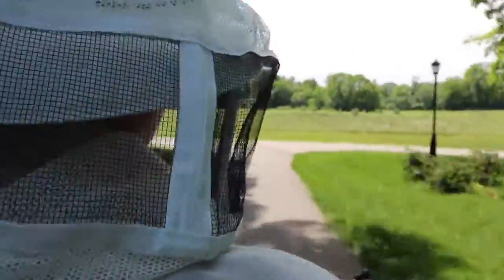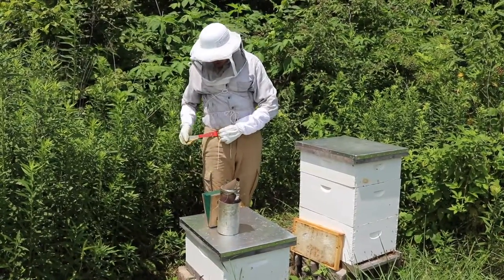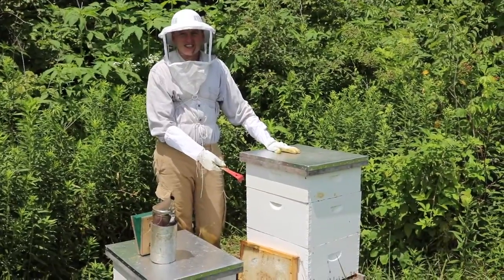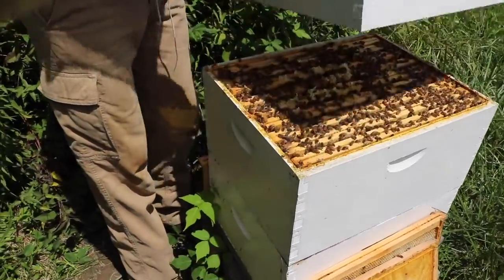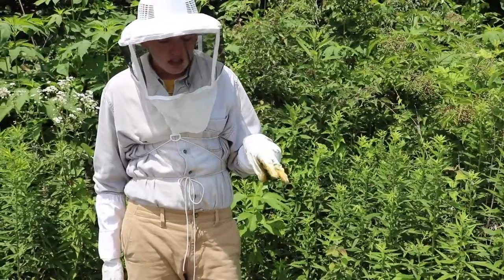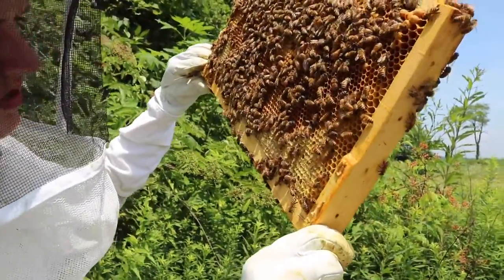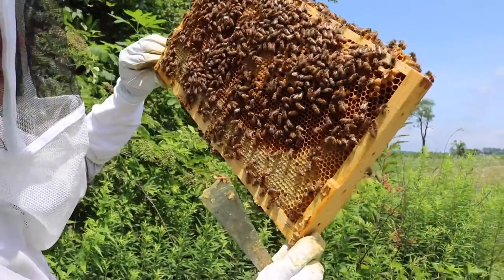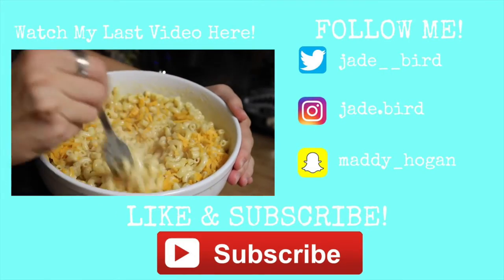SAVE THE BEES: HOW TO TAKE CARE OF YOUR BEE HIVE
I thought it would be fun if my cousin Eric showed you his bee hives and how he cares for them. Bees are such an important part of the ecosystem (plus they're pretty cute). Also, check out his candle business, Cause Candles. A percentage of the profit goes to a different cause each month. Help a brotha (cousin) out!